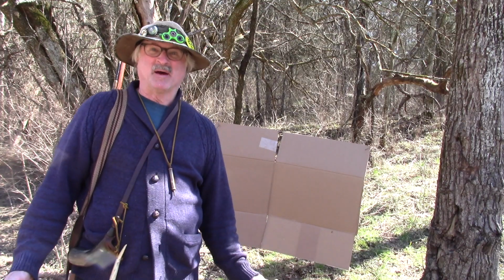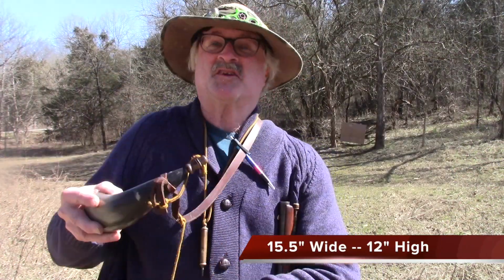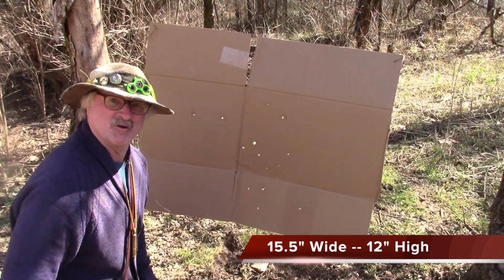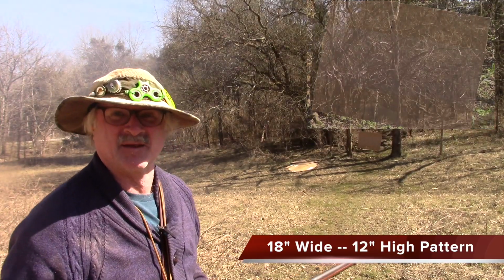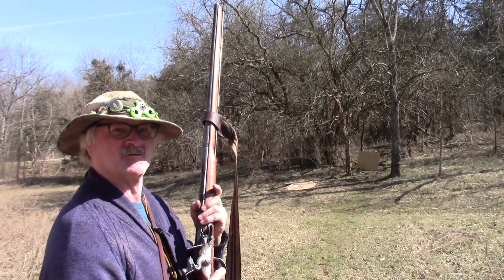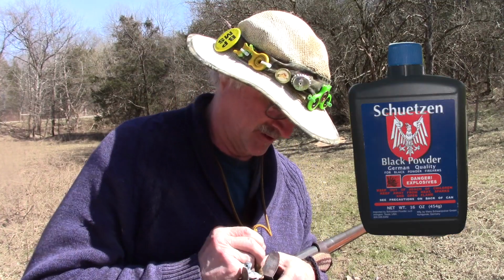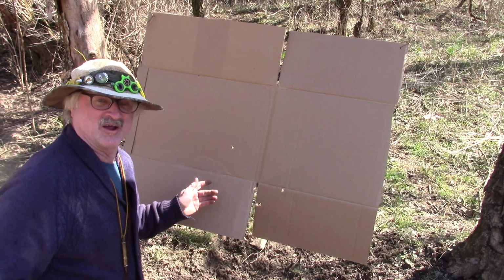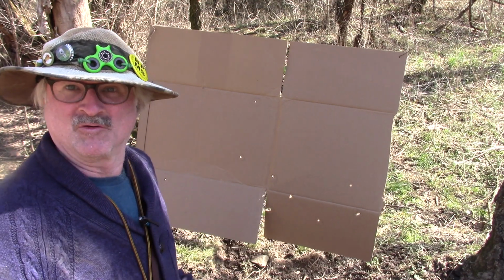Flintlock Smoothbore Buck & Ball Test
Trying some unusual buck handball loads with some strange results.
Interested in getting some of the true Swiss or Schuetzen black powder mentioned in this video?

You’re free to use this audio track in any of your videos, including videos that you monetize. However, you must include the following information in your video description: